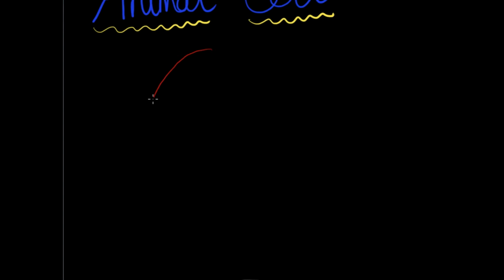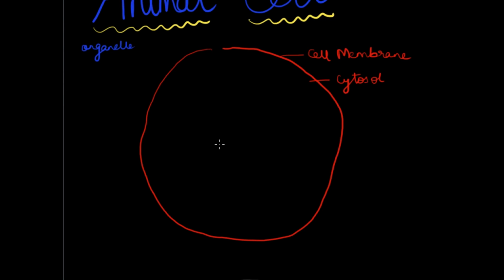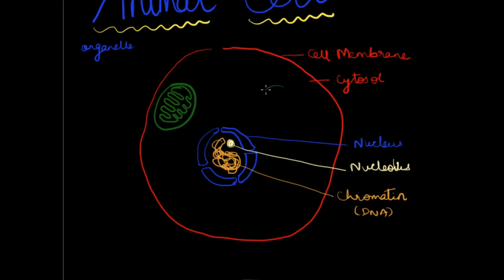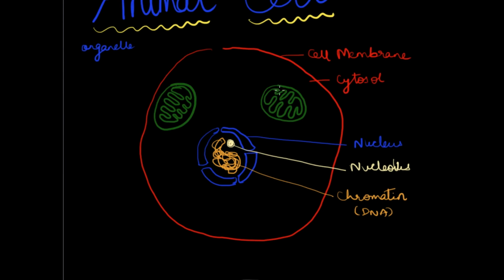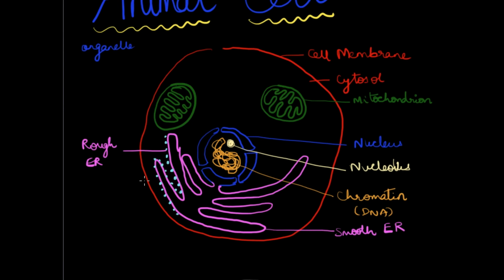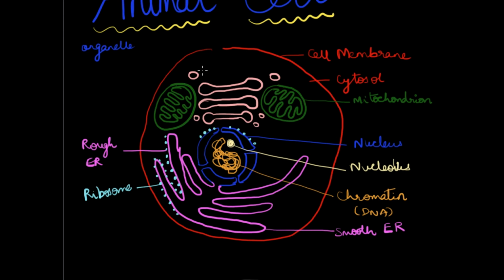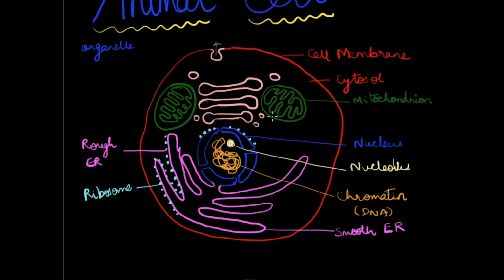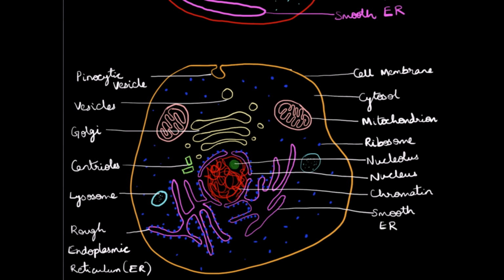My Edited Video